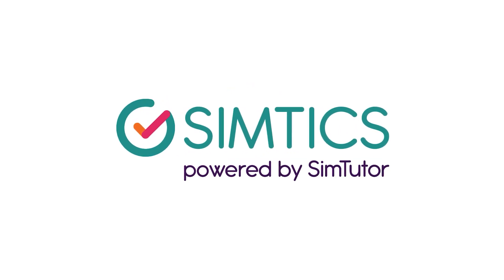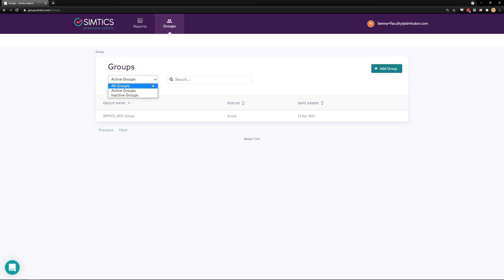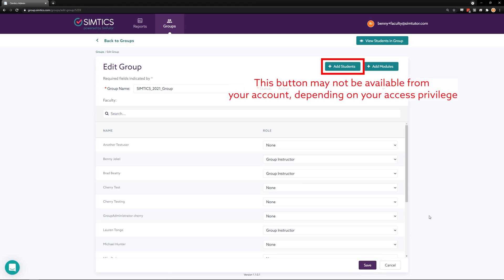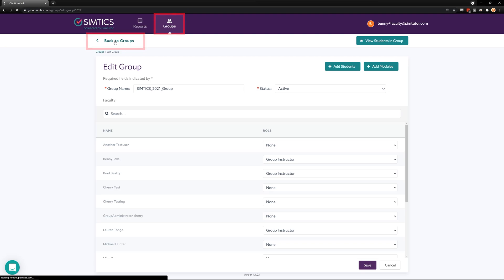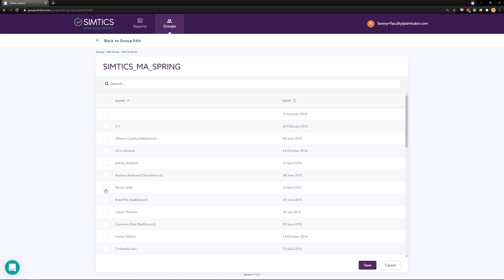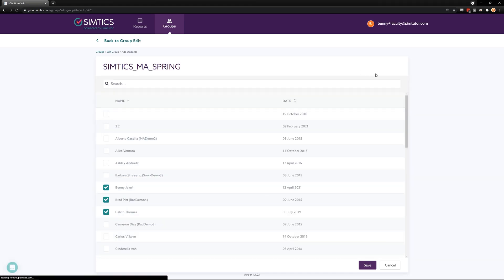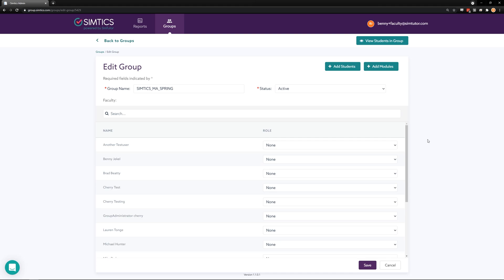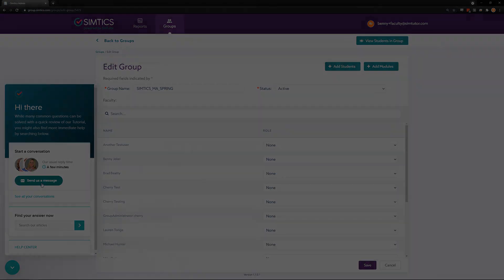SIMTICS Instructor Guide - Managing Student Groups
The SIMTICS Group Administration and Reporting System allows instructors to view the activity and scores of the students in their class(es). This video provides a brief walk-through of how to manage student groups for reporting purposes.

SimTutor offers two product lines: the SIMTICS library of over 200 simulated healthcare procedures, adopted by more than 500 schools across the US, and SimTutor Author, a software tool for rapidly creating life-like simulations and scenario-based eLearning.

Keywording: SIMTICS, online learning, medical assisting, dental assisting, radiography, e-learning, medical educators, medical tutorial videos, medical tutorial